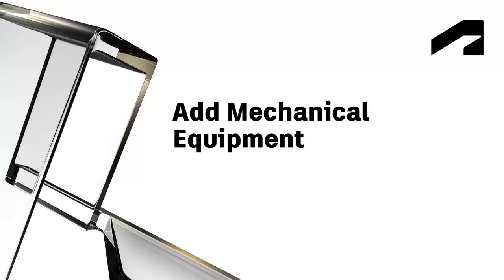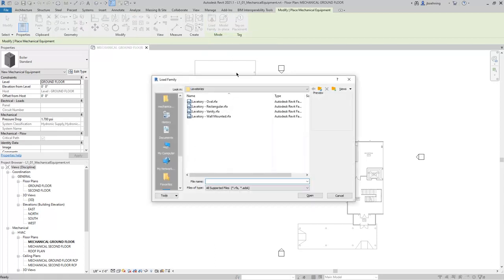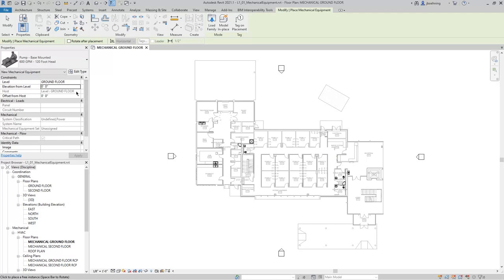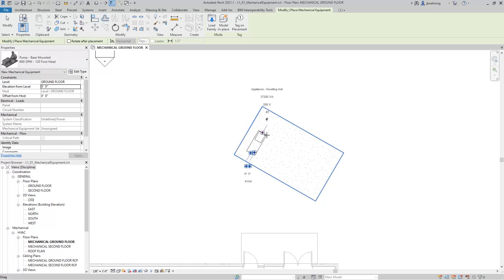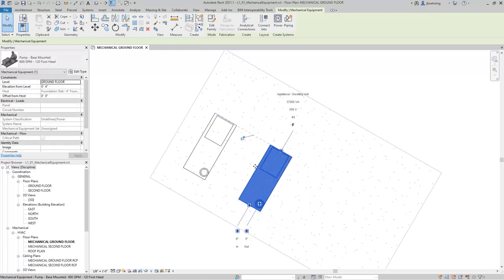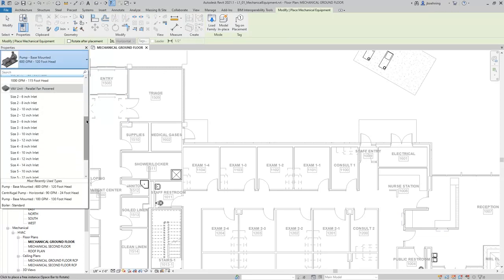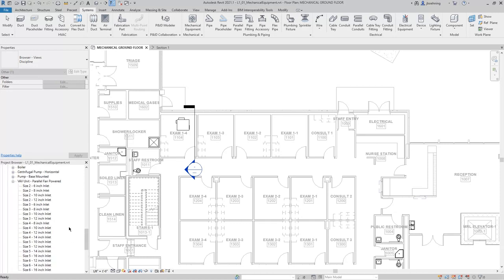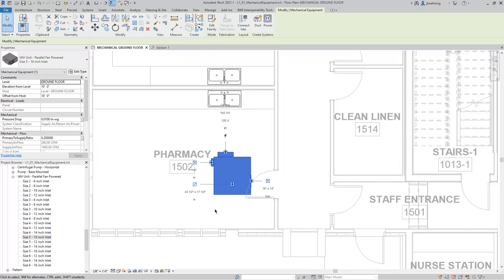1."Revit Tutorial: Adding Mechanical Equipment to Your Project | Step-by-Step Guide"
Welcome to our comprehensive Revit tutorial where we'll walk you through the process of adding mechanical equipment to your project. Whether you're an architect, engineer, or designer, mastering this skill in Revit is crucial for creating accurate and detailed building models.

In this tutorial, we'll cover the following key points:

Accessing the Mechanical Equipment Library: Learn how to navigate through Revit's extensive library of mechanical equipment, ensuring you have the right components for your project.

Placing Mechanical Equipment in Your Model: Follow our step-by-step guide on placing various types of mechanical equipment within your Revit project. We'll explore proper positioning and orientation for optimal functionality.

Customizing Mechanical Equipment Parameters: Understand how to modify and customize the parameters of your mechanical equipment to meet the specific requirements of your project. This includes adjusting size, capacity, and other essential attributes.

Connecting Mechanical Equipment to Systems: Dive into the process of connecting your mechanical equipment to the relevant systems within your building model. This ensures seamless integration and accurate representation of your project's HVAC systems.

Troubleshooting and Tips: Encounter common challenges and learn valuable tips for troubleshooting issues that may arise during the mechanical equipment placement process. Enhance your efficiency with expert insights.

By the end of this tutorial, you'll have the skills and knowledge needed to confidently add mechanical equipment to your Revit projects.